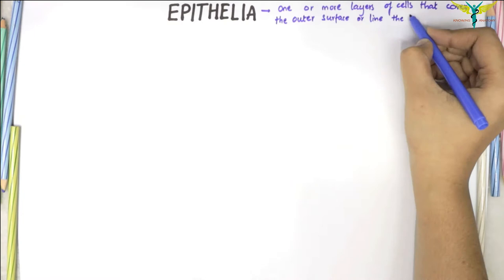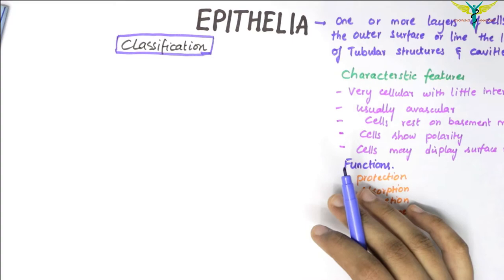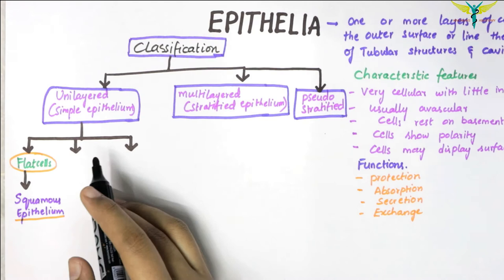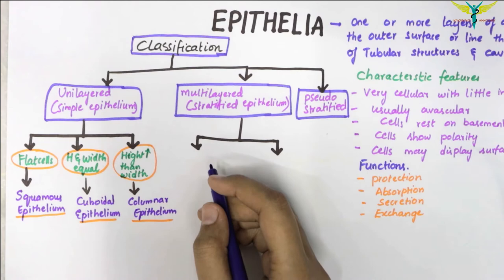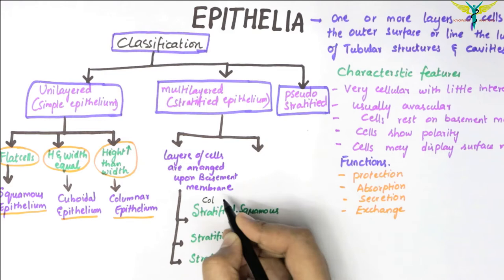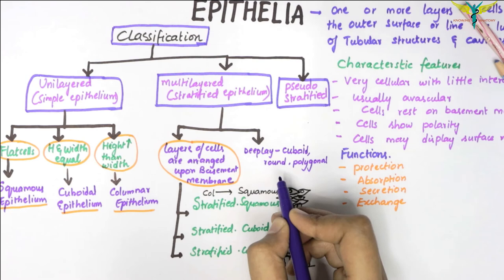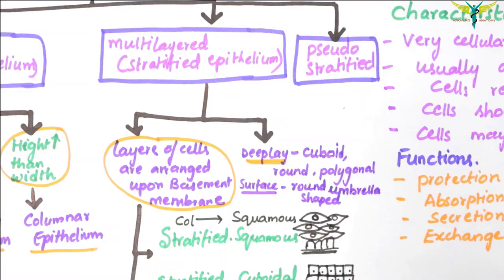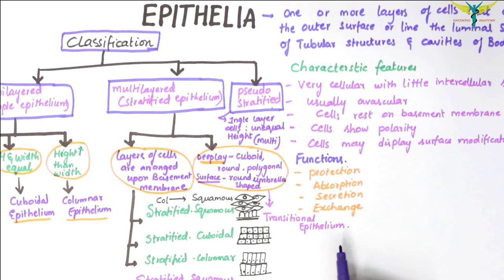EPITHELIUM | Classification | Basic Histology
Epithelium (/ˌɛpɪˈθiːliəm/)[1] is one of the four basic types of animal tissue, along with connective tissue, muscle tissue and nervous tissue. Epithelial tissues line the outer surfaces of organs and blood vessels throughout the body, as well as the inner surfaces of cavities in many internal organs. An example is the epidermis, the outermost layer of the skin.

There are three principal shapes of epithelial cell: squamous, columnar, and cuboidal. These can be arranged in a single layer of cells as simple epithelium, either squamous, columnar, or cuboidal, or in layers of two or more cells deep as stratified (layered), or compound, either squamous, columnar or cuboidal. In some tissues, a layer of columnar cells may appear to be stratified due to the placement of the nuclei. This sort of tissue is called a pseudostratified. All glands are made up of epithelial cells. Functions of epithelial cells include secretion, selective absorption, protection, transcellular transport, and sensing.

Epithelial layers contain no blood vessels, so they must receive nourishment via diffusion of substances from the underlying connective tissue, through the basement membrane.[2][3] Cell junctions are well employed in epithelial tissues.

Classification

Summary showing different epithelial cells/tissues and their characteristics.
In general, epithelial tissues are classified by the number of their layers and by the shape and function of the cells.[2][4][5]

The three principal shapes associated with epithelial cells are squamous, cuboidal, and columnar.

Squamous epithelium has cells that are wider than their height (flat and scale-like). This is found as the lining of the mouth, oesophagus, and including blood vessels and in the alveoli of the lungs.
Cuboidal epithelium has cells whose height and width are approximately the same (cube shaped).
Columnar epithelium has cells taller than they are wide (column-shaped). Columnar epithelium can be further classified into ciliated columnar epithelium and glandular columnar epithelium.
By layer, epithelium is classed as either simple epithelium, only one cell thick (unilayered), or stratified epithelium having two or more cells in thickness, or multi-layered – as stratified squamous epithelium, stratified cuboidal epithelium, and stratified columnar epithelium,[6][7] and both types of layering can be made up of any of the cell shapes.[4] However, when taller simple columnar epithelial cells are viewed in cross section showing several nuclei appearing at different heights, they can be confused with stratified epithelia. This kind of epithelium is therefore described as pseudostratified columnar epithelium.[8]

Transitional epithelium has cells that can change from squamous to cuboidal, depending on the amount of tension on the epithelium.[9]

Simple epithelium
Simple epithelium is a single layer of cells with every cell in direct contact with the basement membrane that separates it from the underlying connective tissue. In general, it is found where absorption and filtration occur. The thinness of the epithelial barrier facilitates these processes.[4]

In general, simple epithelial tissues are classified by the shape of their cells. The four major classes of simple epithelium are (1) simple squamous, (2) simple cuboidal, (3) simple columnar, and (4) pseudostratified.[4]

(1) Simple squamous: Squamous epithelial cells appear scale-like, flattened, or rounded (e.g., walls of capillaries, linings of the pericardial, pleural, and peritoneal cavities, linings of the alveoli of the lungs).
(2) Simple cuboidal: These cells may have secretory, absorptive, or excretory functions. Examples include small collecting ducts of the kidney, pancreas, and salivary gland.
(3) Simple columnar: Cells can be secretory, absorptive, or excretory. Simple columnar epithelium can be ciliated or non-ciliated; ciliated columnar is found in the female reproductive tract and uterus. Non-ciliated epithelium can also possess microvilli. Some tissues contain goblet cells and are referred to as simple glandular columnar epithelium. These secrete mucus and are found in the stomach, colon, and rectum.
(4) Pseudostratified columnar epithelium: These can be ciliated or non-ciliated. The ciliated type is also called respiratory epithelium since it is almost exclusively confined to the larger respiratory airways of the nasal cavity, trachea, and bronchi.
Stratified epithelium
Stratified epithelium differs from simple epithelium in that it is multilayered. It is therefore found where body linings have to withstand mechanical or chemical insult such that layers can be abraded and lost without exposing subepithelial layers. Cells flatten as the layers become more apical, though in their most basal layers, the cells can be squamous, cuboidal, or columnar.[10]

Stratified epithelia (of columnar, cuboidal, or squamous type) can have the following specializations